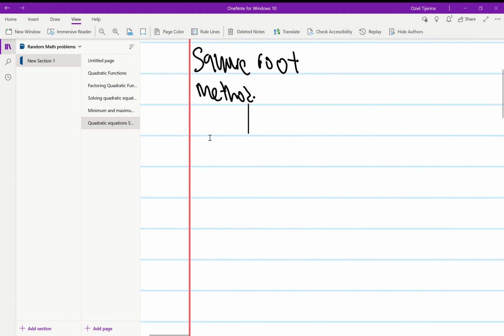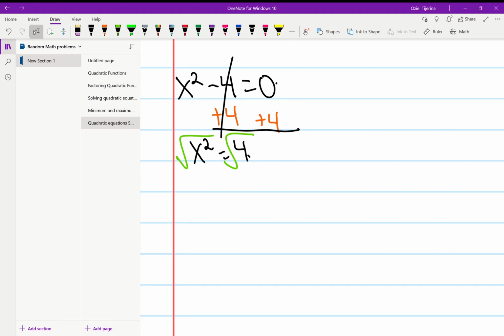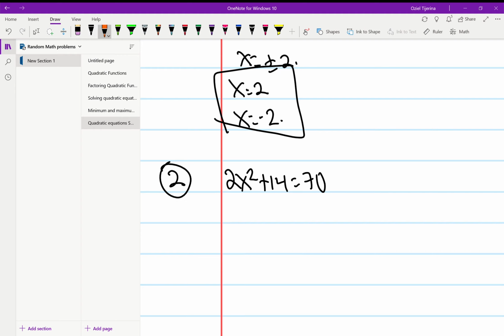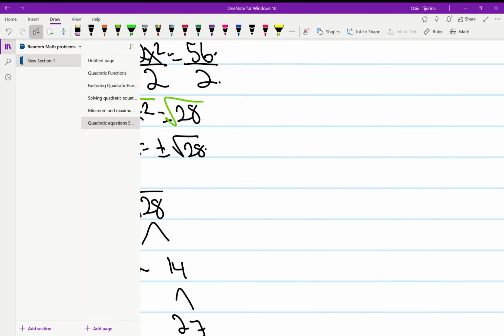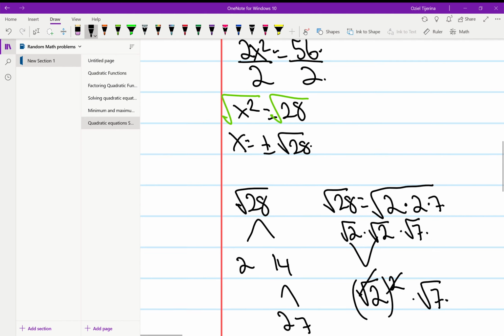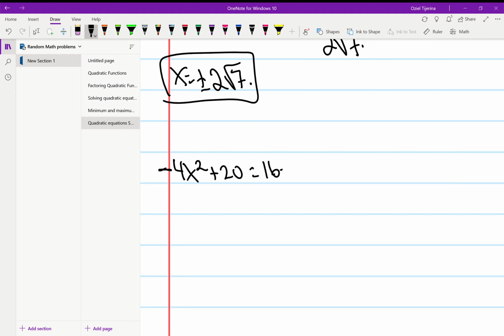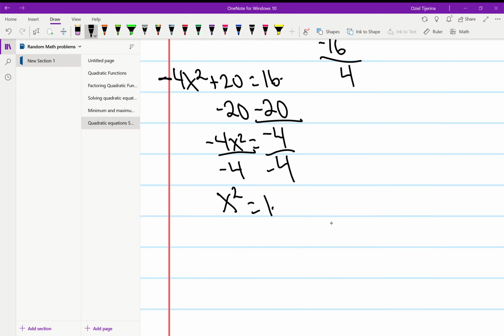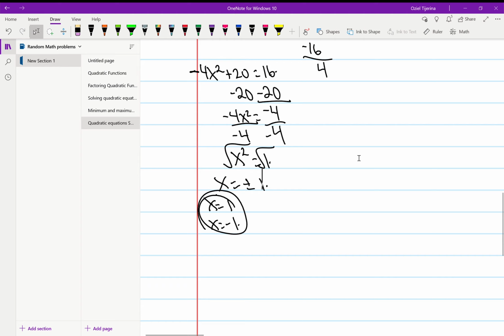Algebra- Solving Quadratic Equations using Square roots WITHOUT imaginary numbers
Hi everyone!!! In this video, we go ahead and move on to quadratic equations. So here, we are working without imaginary numbers. One thing to remember in Algebra is when you are taking the square root of a number, always ALWAYS include the +/- solution to your equation. Do not just include your Positive solution but also your negative solution for square roots. I hope this helps and in the next video we are going to work with how to simplify negative square roots.